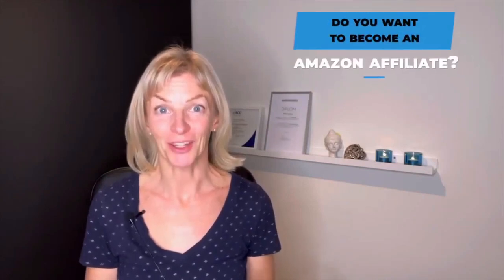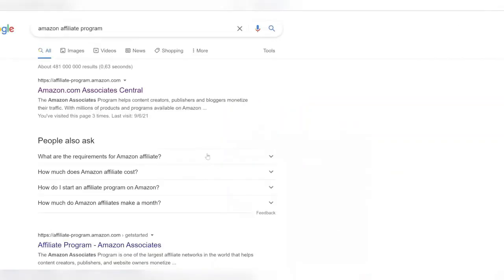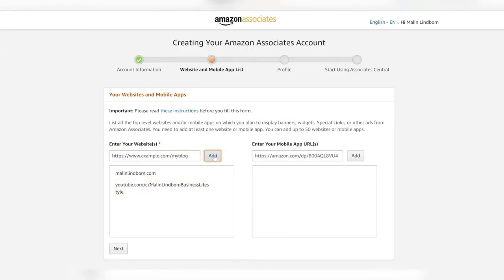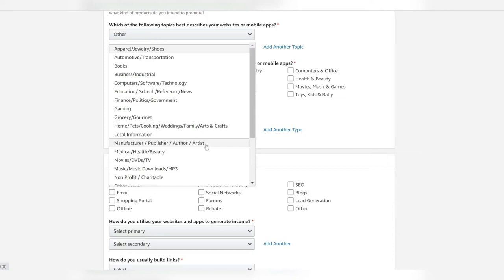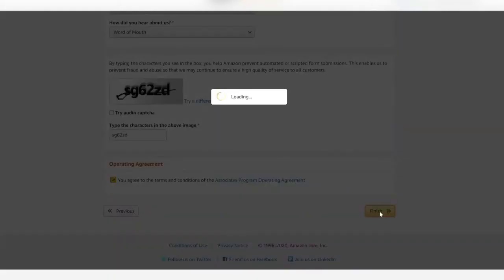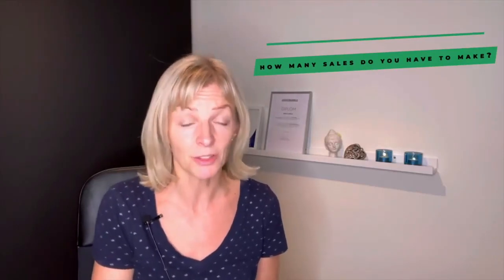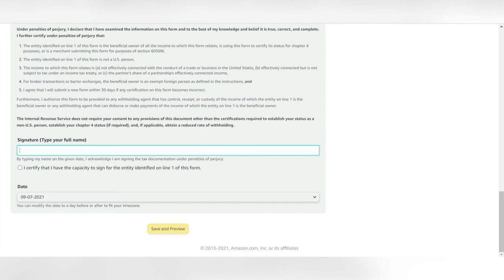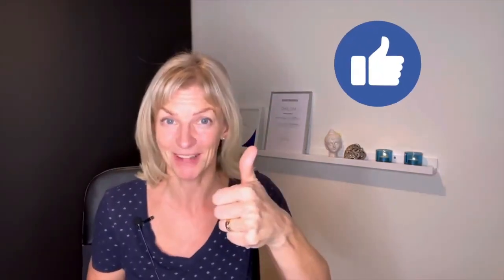Amazon Associate Sign-up 2023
Want to make money as an Amazon Affiliate and sign-up for the Amazon associate program? This Amazon Associate Sign-up video will take you through the
EXACT SIGN-UP STEPS
REQUIREMENTS TO STAY COMPLIANT WITH AMAZON
PAYMENT DETAILS FOR YOUR EARNINGS
There's a huge piece of information you need to be aware of once you've been approved by Amazon to start grabbing links! I'll share it with you of course! 😉

Amazon affiliate program can pay you a commission for every qualifying sale on Amazon that comes from your link.  Anyone can sign up if the associate program is available in their country.

PLEASE NOTE:
No results are typical, it's like going to the gym; individual results will vary and income success is not guaranteed. My goal is to give you the online tools and education to help kick-start your business, but the effort you put in is what will make or break your success levels. As an entrepreneur, you need to take full responsibility for your business.

This description contains affiliate links that allow you to find the items mentioned in this video. While this channel may earn minimal sums when the viewer uses the links, the viewer is in NO WAY obligated to use these links. As an Amazon Associate, I earn from qualifying purchases.

Amazon Associate Sign-up NEW 2023 Guide

TIMESTAMPS:
00:00 Amazon Associate Sign-up
00:30 Amazon is for the savvy
02:00 Sign-up procedure

amazon associate sign-up,
amazon associate sign up,
how to sign up for amazon affiliate program step by step,
amazon associates sign up,
amazon associates program tutorial,
how to sign up for affiliate marketing with amazon,